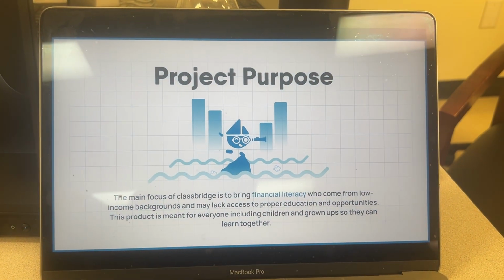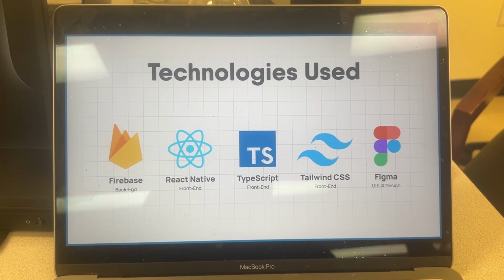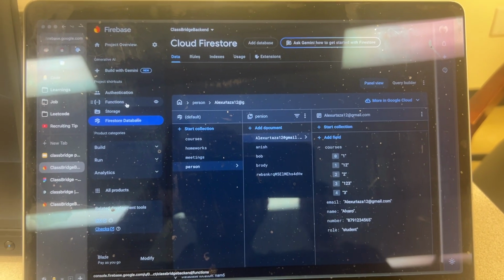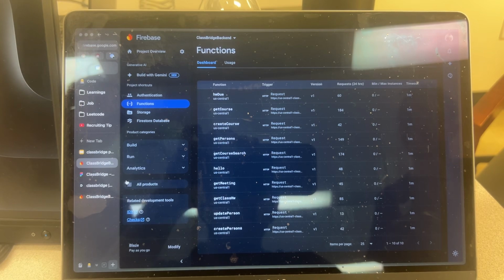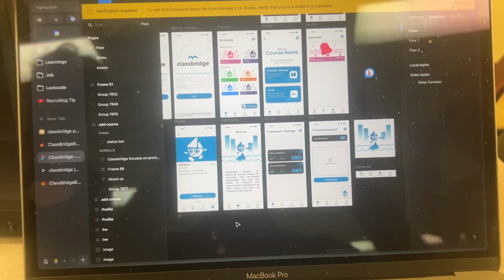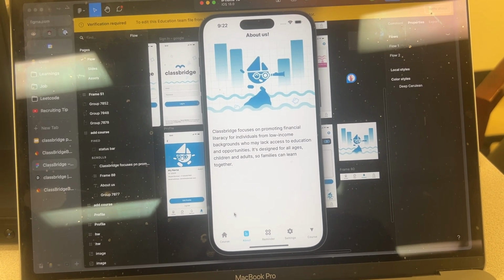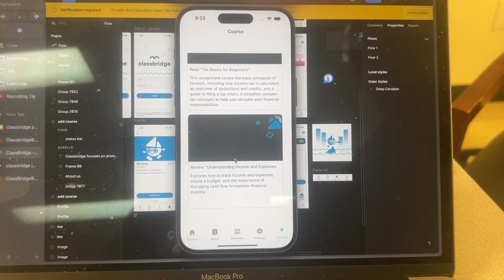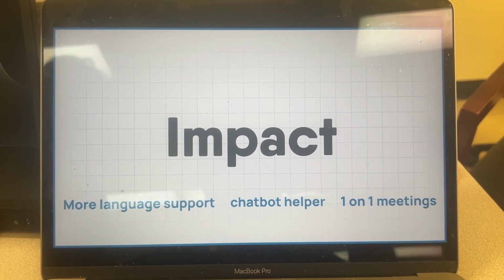Hack Rice v3